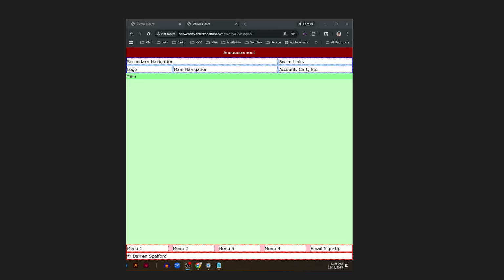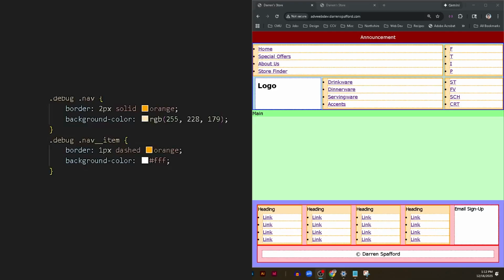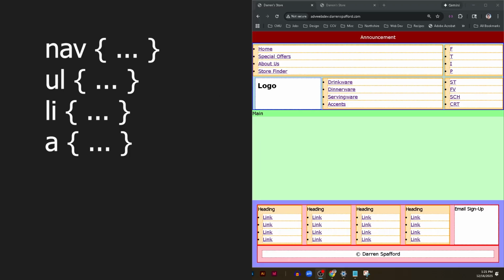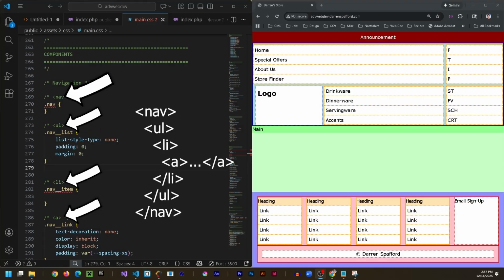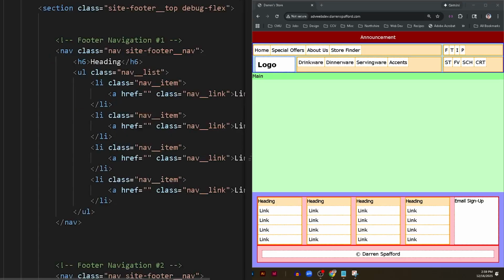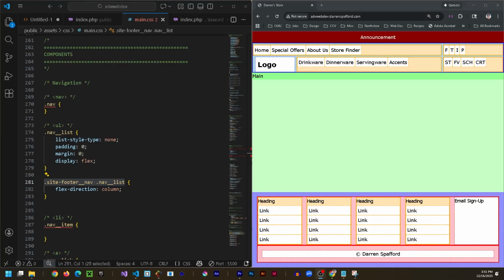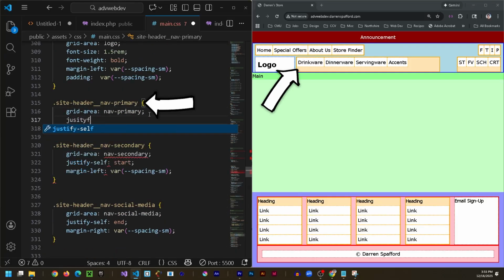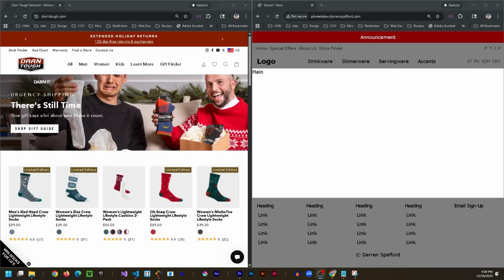Reusable Navigation Components with BEM and Clean CSS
In this video, we build a reusable navigation component using clean HTML structure, BEM naming, and organized CSS. The focus is not on making a single nav look good, but on creating a system that can support multiple navigation bars across a site without conflicts.

We start with a shared navigation structure, convert it into a component, and then progressively style it by following the CSS cascade: base styles, component styles, and layout-specific adjustments. Along the way, we look at why certain styles belong in components instead of base rules, how specificity affects maintainability, and how layout context (grid vs flex) changes how alignment works.

This resource is about thinking clearly and building navigation that won’t fall apart later, especially as your site grows.

Chapters
00:00 – Why Navigation Needs to Be Reusable
01:15 – Defining a Shared Nav Structure
02:30 – Turning Navigation into a Component (BEM)
03:10 – Why Base Styles Are Not the Right Place
04:00 – Styling the Nav Component Safely
05:00 – Handling Header vs Footer Differences
06:00 – Managing Specificity to Avoid Conflicts
07:00 – Aligning Nav Sections Inside Layouts
08:30 – Fine-Tuning Spacing and Visual Hierarchy
09:50 – Final Review and Why This Structure Holds Up